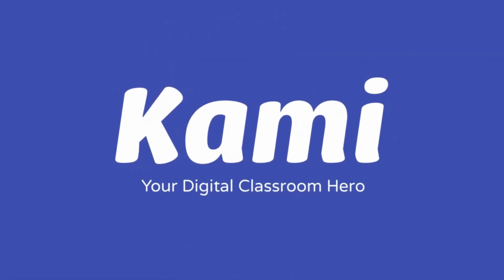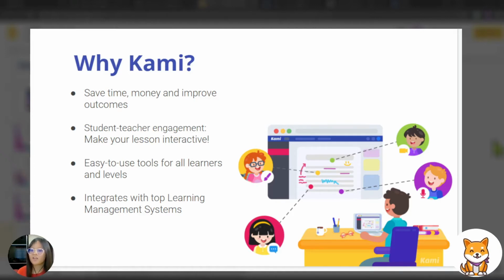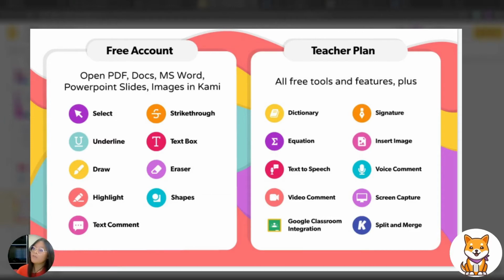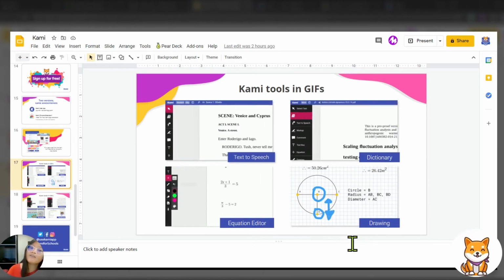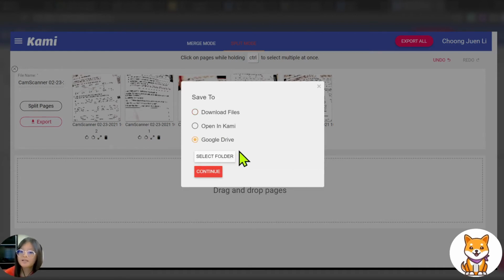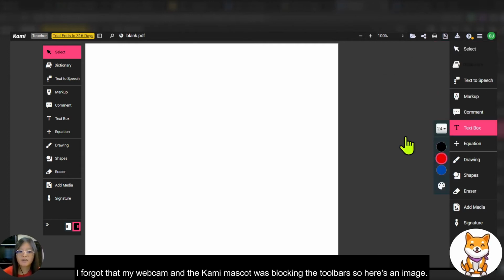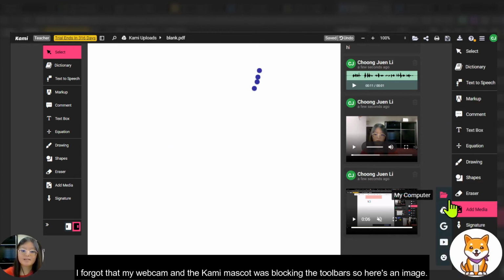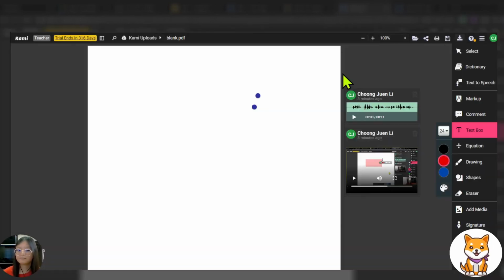What is Kami and How To Use Kami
0:00 - Intro
0:47 - Intro by Kami
1:58 - More Details on Kami
4:00 - Why use Kami?
5:47 - Free/Paid Tools
9:20 - Kami Google Extension
10:10 - Kami Tools in GIF
12:43 - Kami Interface
14:32 - Google Classroom Assignment
16:38 - How to use Kami Tools
23:07 - Save and Export